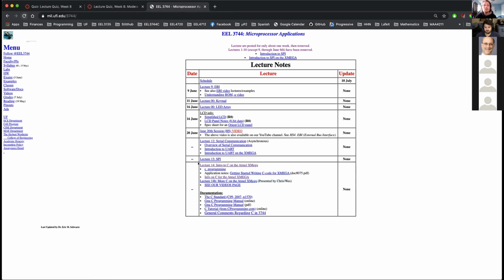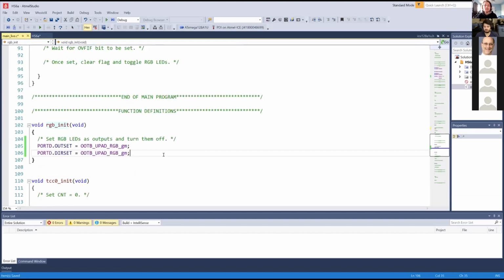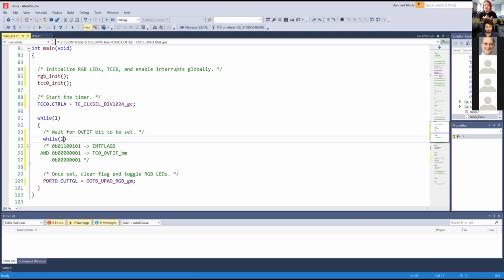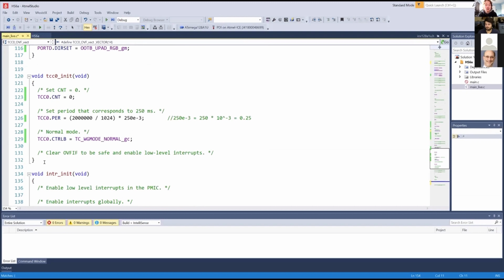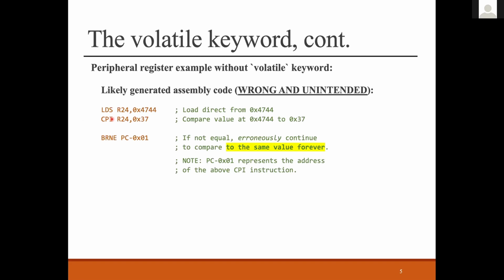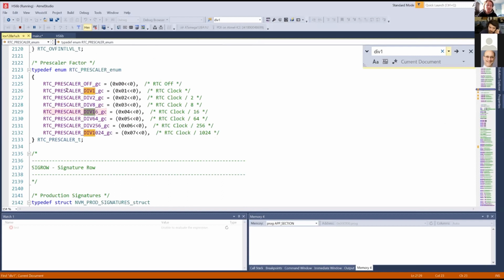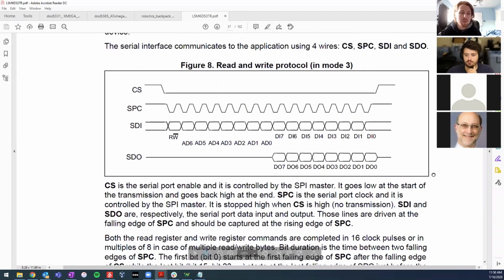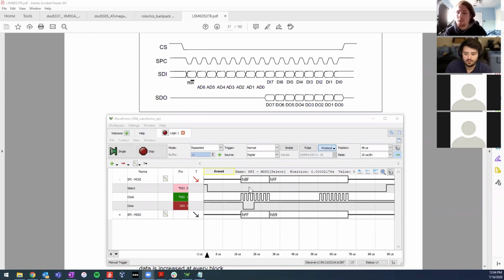HS6 - Some "C" and SPI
In this seventh (laid-back) help session of Summer 2020, some basic concepts regarding the application of [1] the "C" programming language and [2] the SPI serial communication protocol, both in the context of the ATxmega128A1U microcontroller, are discussed.

The following people, excluding students, are featured in this video:
[1] Dr. Eric Schwartz
[2] Christopher Crary
[3] Wesley Piard